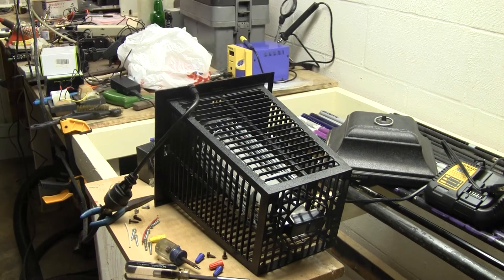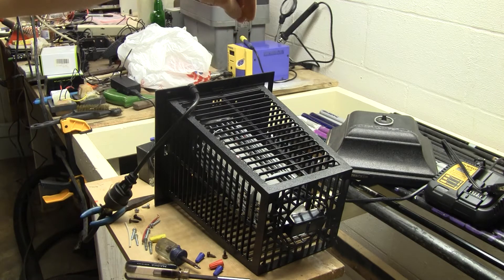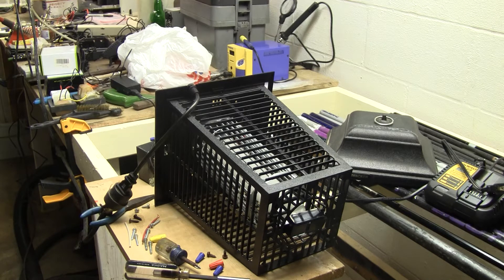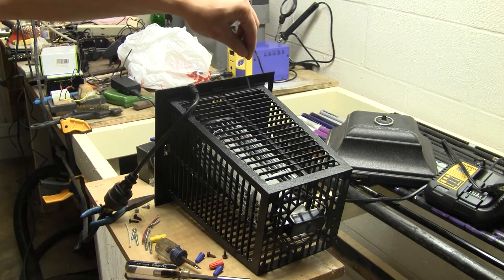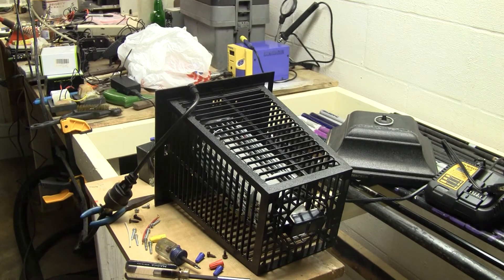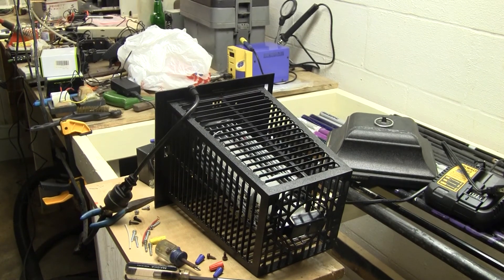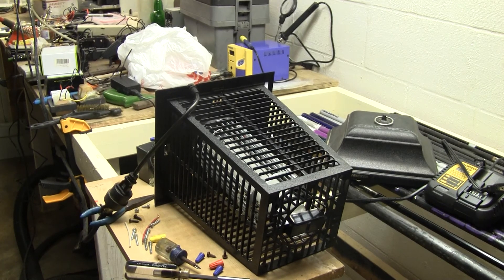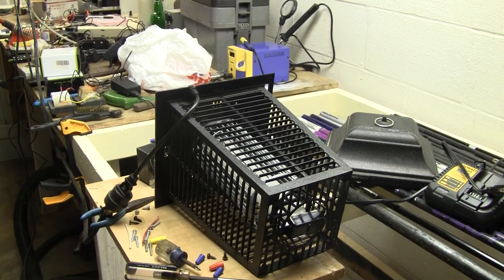Bug Zapper testing with 3300V 30mA HV transformer, not the 5600V 9mA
Thinking I'm going to read more into a voltage doubler to double the voltage since the zapper sounds weaker than with the 5600V 9mA transformer.

I know I need a HV capacitor and diode and the 1N4007 is coming to mind.  I have to read into more before I determine what is the best circuit.  Might not bad to have a current limiting resistor in there if I am thinking correctly... though may not be an issue and I am not a confident theoretical electrical engineer person yet at least.